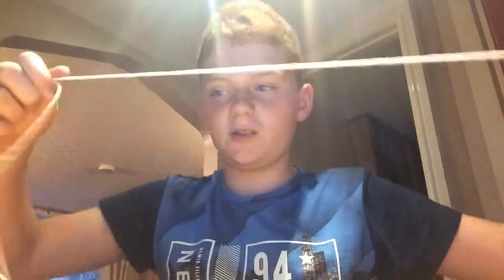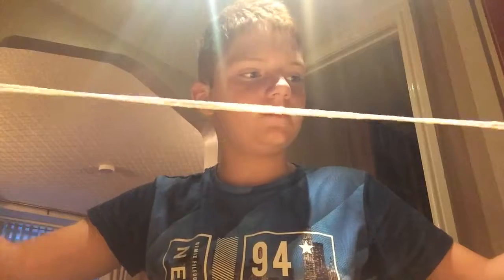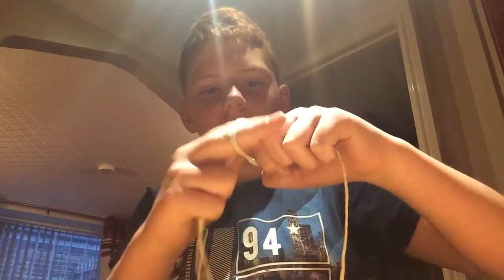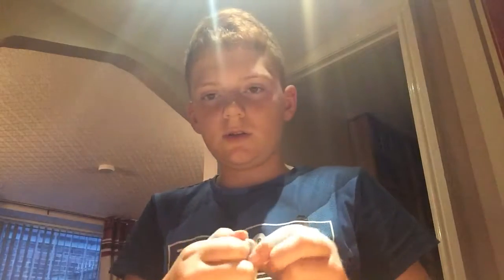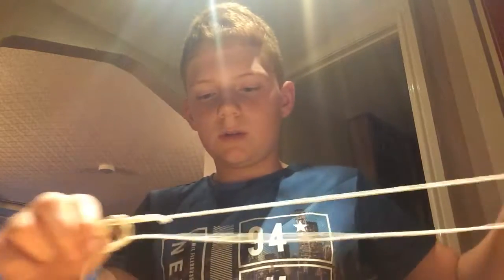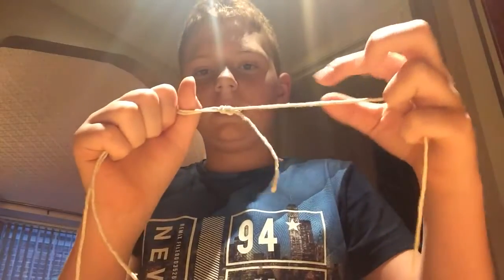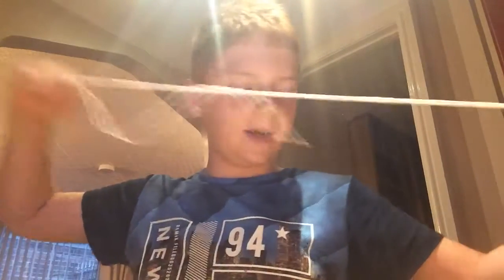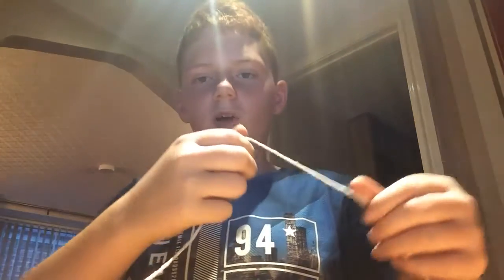Hunting shelter knot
See you fellow hunters in the next video peace out